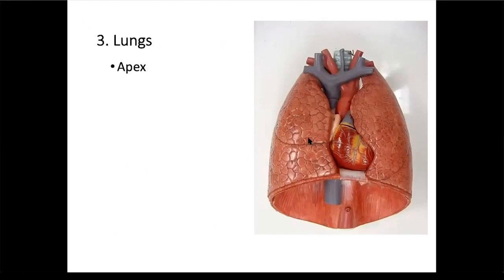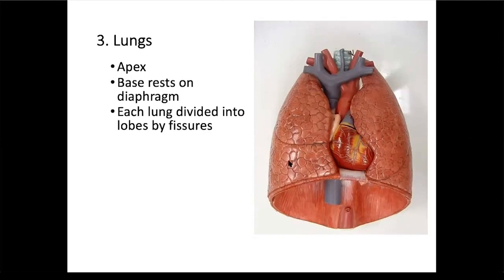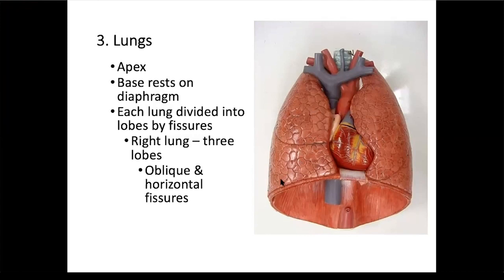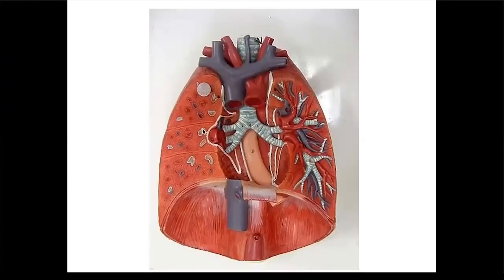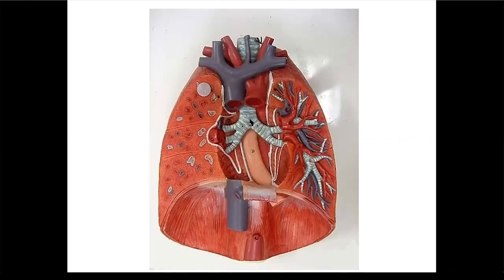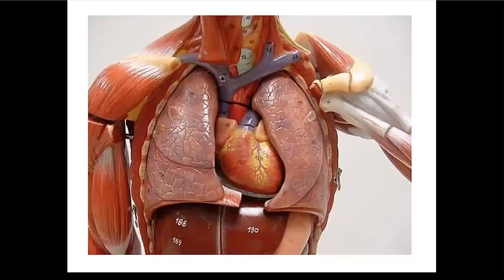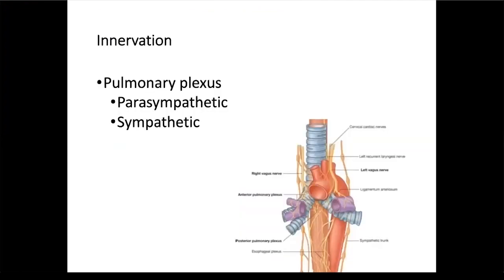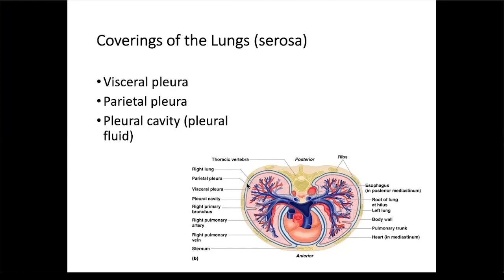BIOS 254 CH 22 Respiratory Lungs